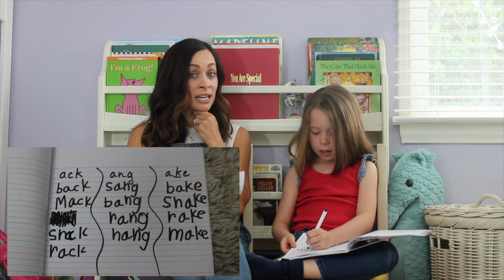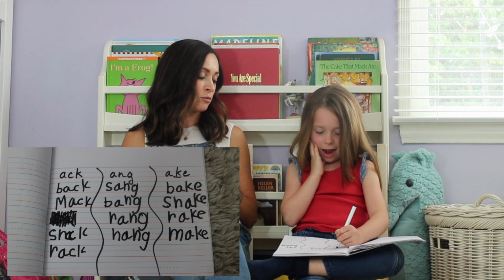PHONICS FUN with the WRITING SORT!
Finish off your FOCUSED PHONICS work with this WRITING activity to help your kids master vowel families. Sort them in the WORD SORT, practice them in PUSH IT-SAY IT, then reinforce THEM in the WRITING SORT.